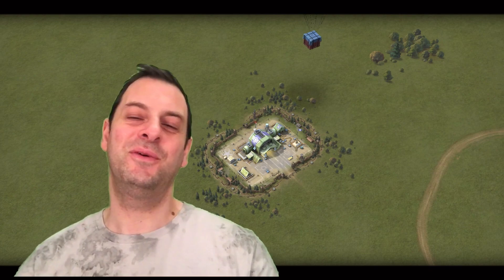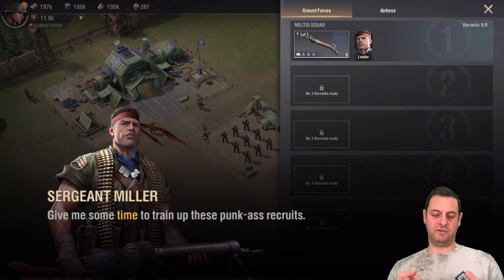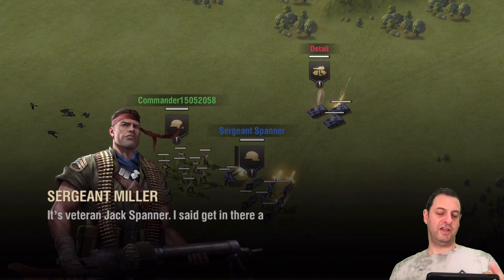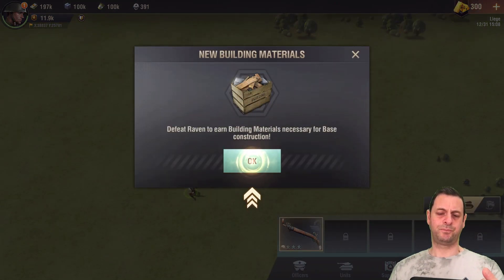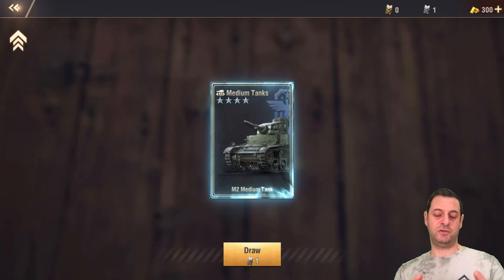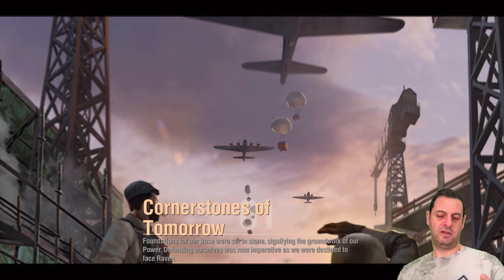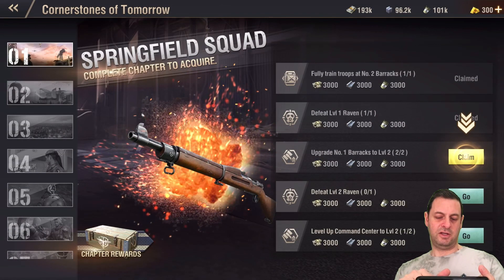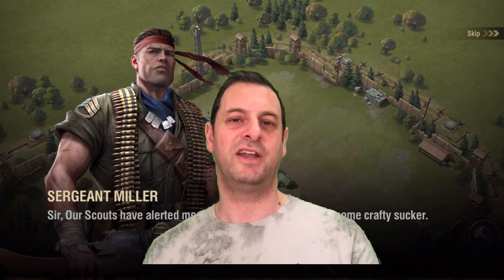Warpath - Gameplay Walkthrough Reaction Review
FRAG Creator code 'Kiddie' 🔥